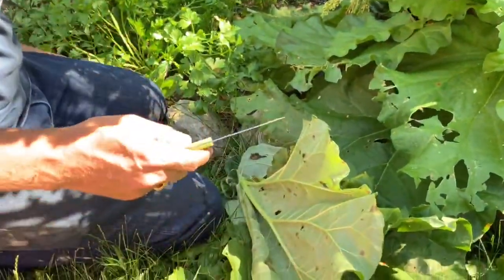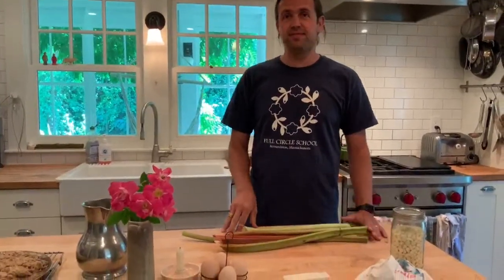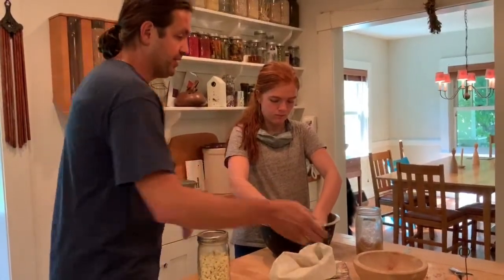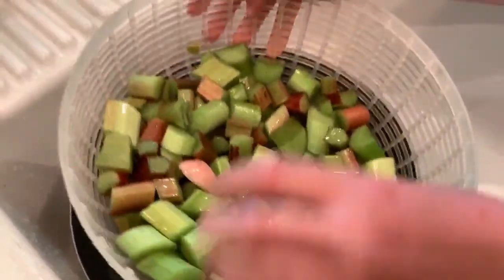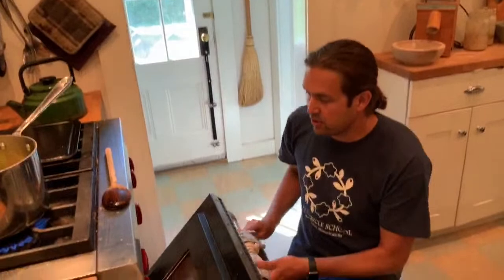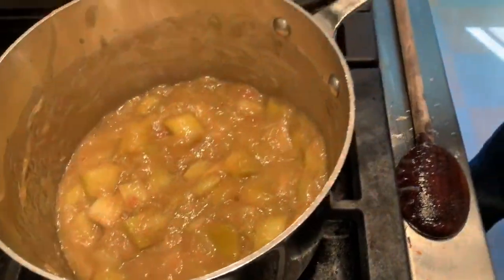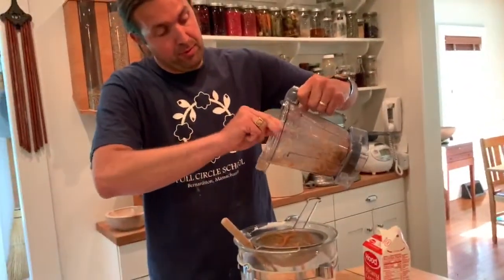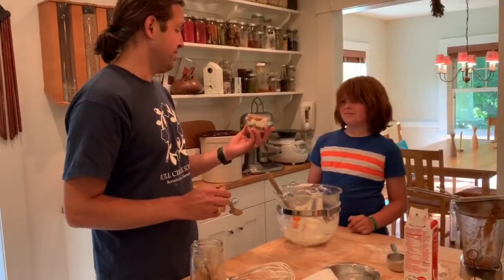Episode 34: Rhubarb Mousse